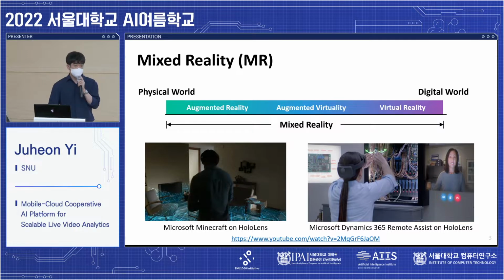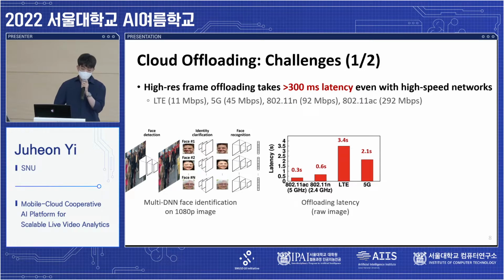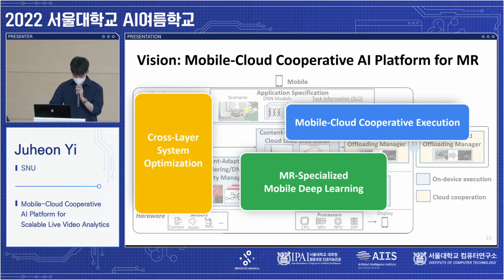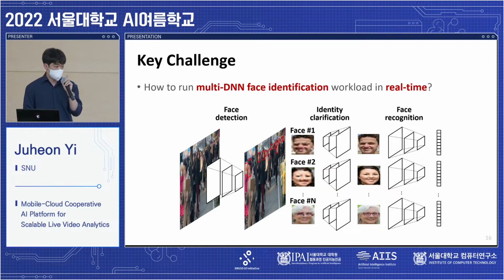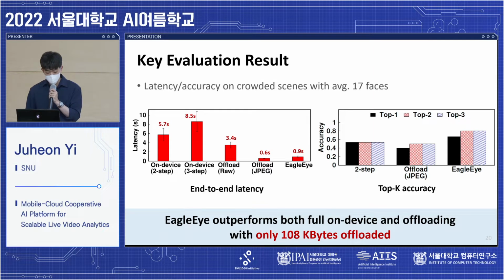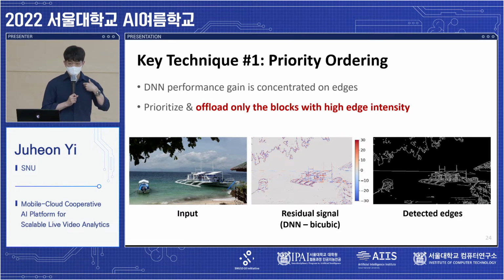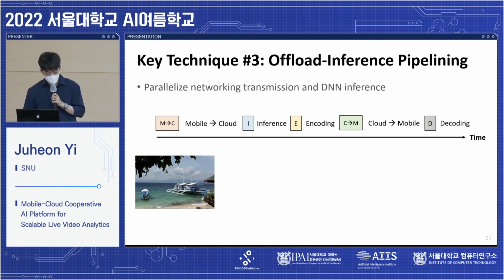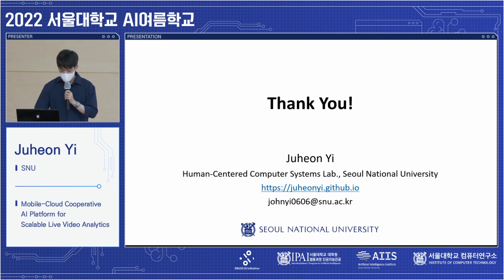[서울대 AI 여름학교] SNU 이주헌 - Mobile-Cloud Cooperative AI Platform for Scalable Live Video Analytics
Mobile-Cloud Cooperative AI Platform for Scalable Live Video Analytics